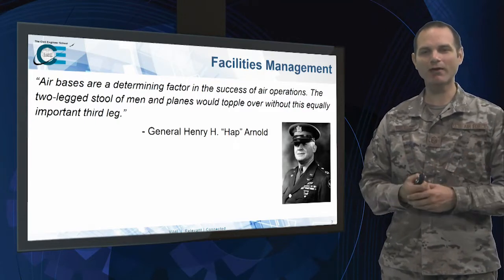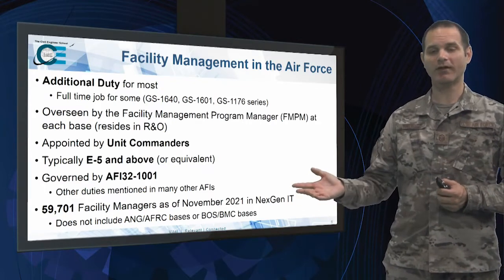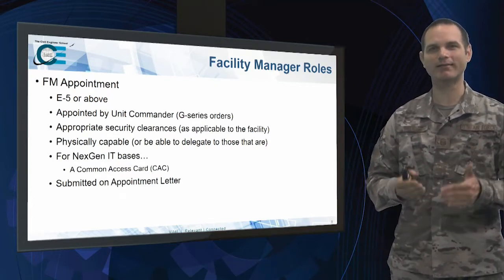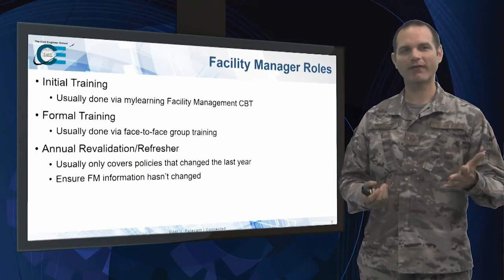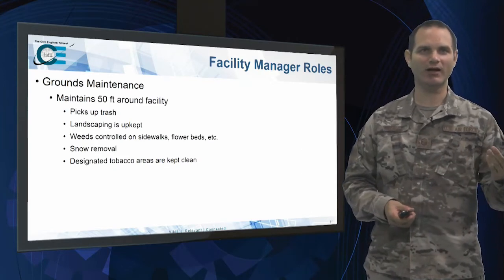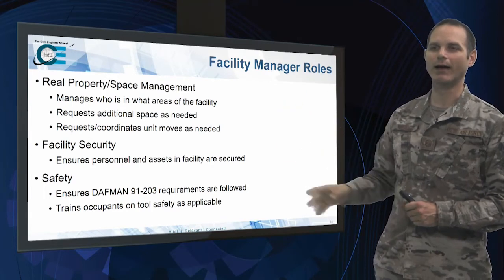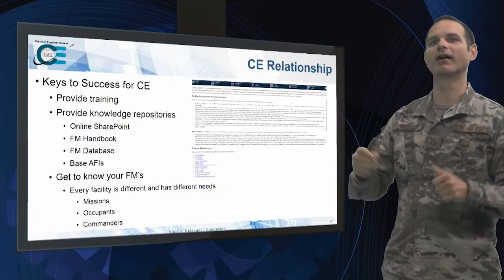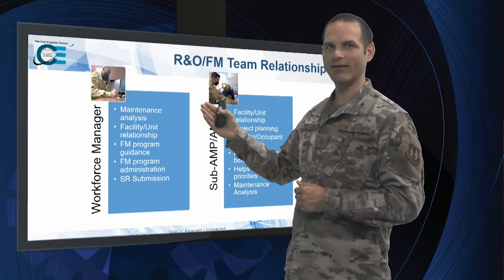WMGT 436: Facility Management Program